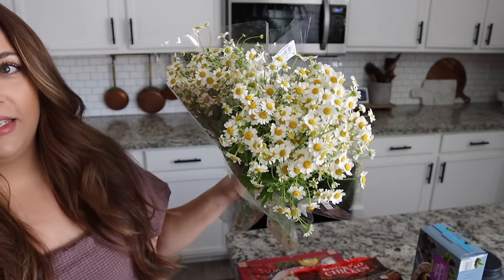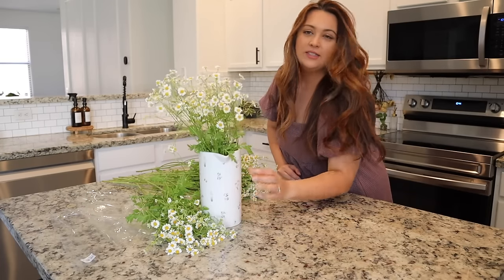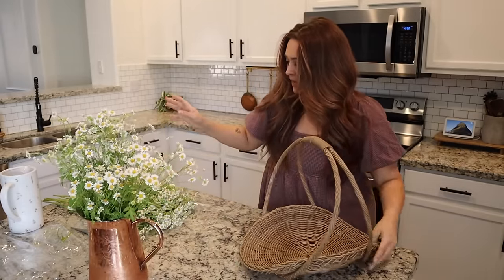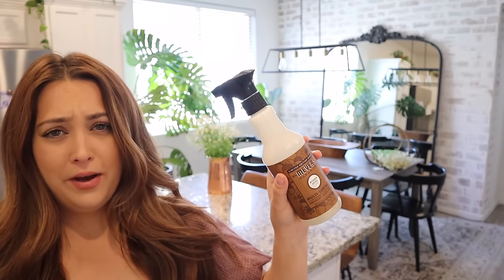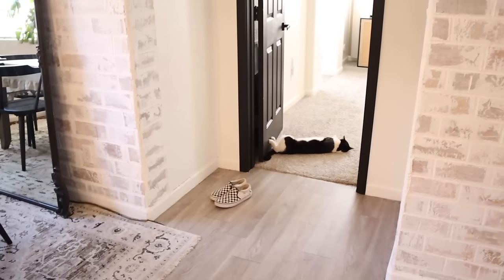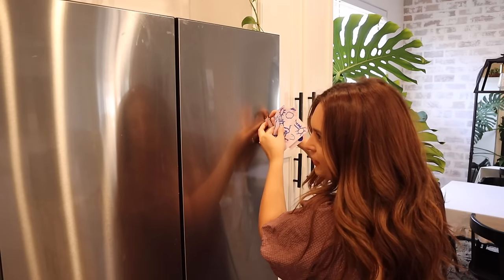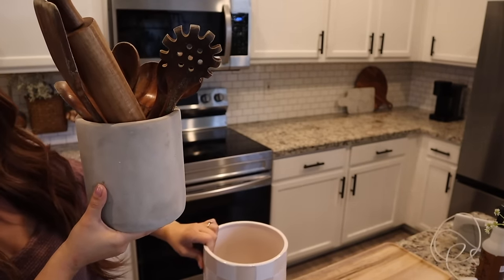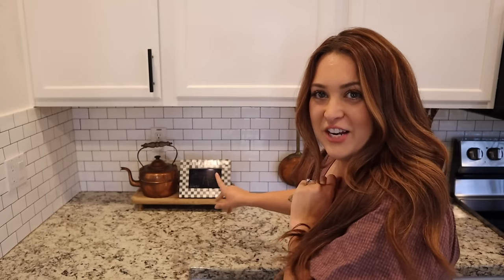WEEKEND RESET CLEAN & DECORATE WITH ME/SPRING/SUMMER DECORATING IDEAS/VLOG/GOOGLE HOME HACK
Want to make your Google Home more aesthetic See how I turn my device into artwork! I will be cleaning and decorating my kitchen for Spring and Summer. This clean and decorate with me will be vlog style.

♡ Yay! I'm so happy you're here! ♡

IN TODAY’S VIDEO:
Checkered planter
Floral pitcher
MY LARGE MIRROR
TWO PACK WOOD DOUGH BOWLS
Wooden Utensils
MY NEW DINING CHAIRS

Round wicker tray
Vintage lumbar pillow
Rose candle
MINKA POT XSMALL
Picture light gold
BLACK PICTURE FRAMES 16x20
MY LARGE MIRROR
MINKA POT XSMALL

♡ SET VIDEO TO 4K or best quality for the best viewing experience ♡

♡ FROM MY HOME ♡
BROWN FRINGE PILLOW
COLOR BLOCK BROWN PILLOW
ASYMMETRICAL STRIPE PILLOW
TEXTURED BLACK LAMP BASE
DISTRESSED CREAM VASE
CONSOLE TABLE
BROWN CANISTER
RUST BLANKET
BEAUTIFULLY ORGANIZED BOOK
THIS IS HOME BOOK
FAUX OLIVE BRANCH STEMS
My Ruggable Runner Rug
CANE CABINETS TV STAND
MY DYSON
MY NEW TV STAND CABINETS
Wooden Utensils
CREAMY BEIGE TASSEL PILLOW COVERS
STRIPE PILLOW COVERS
BROWN PILLOW COVERS
MY BLACK MIDI DRESS
MY MINT FLORAL DRESS
MY NEW DINING RUG
My living room rug
Faux Leather Pillow Covers